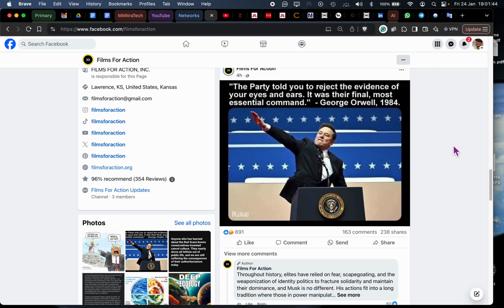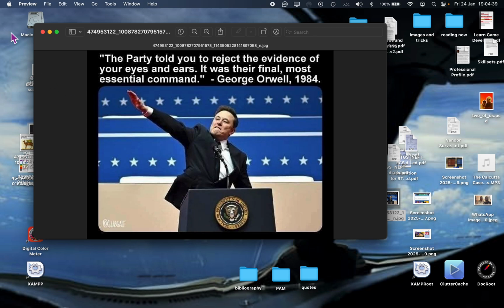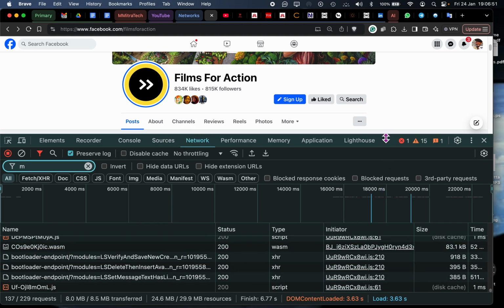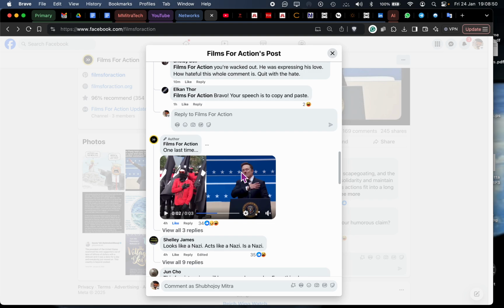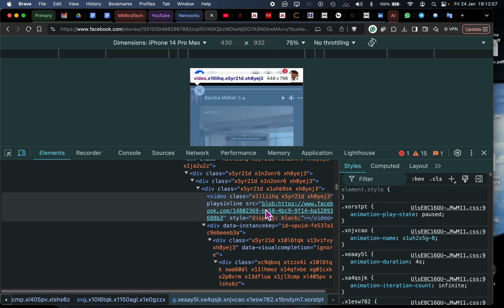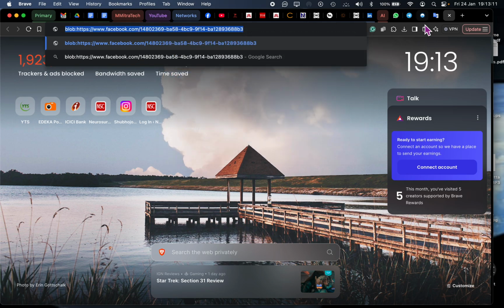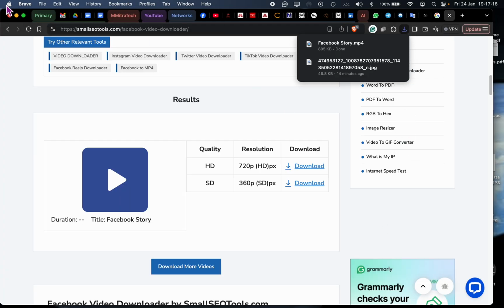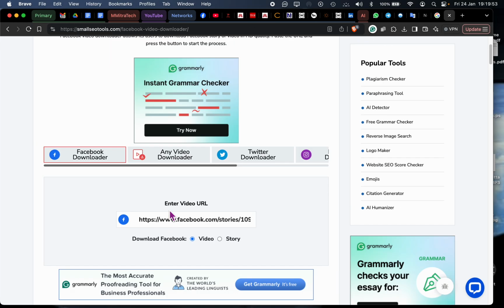Downloading Videos from Social Media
Anything that comes to your browser- text, images, sounds or video is downloadable. There are several involved and simple ways to do it. This video is only made for educative purposes and intended to explain the nature of web content.